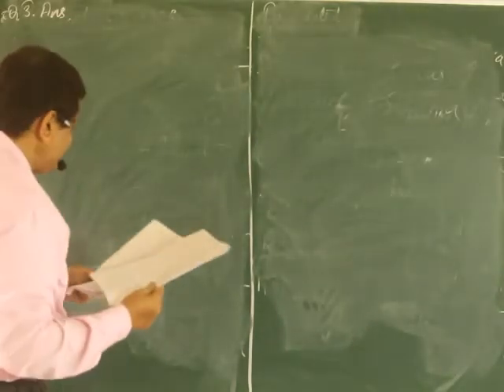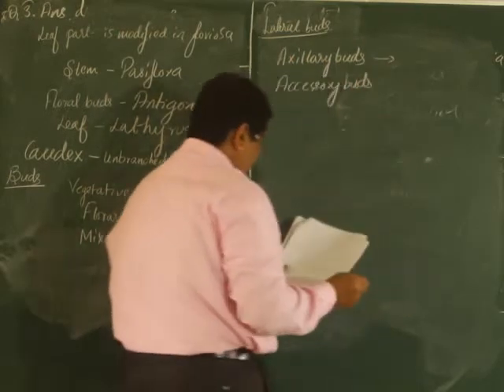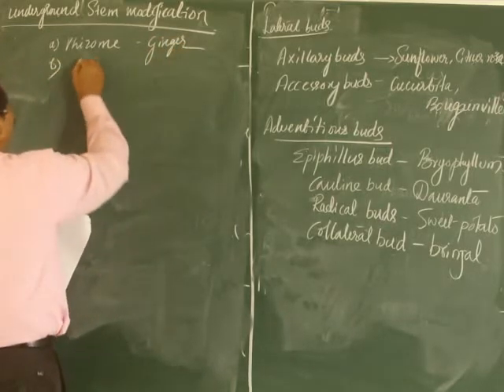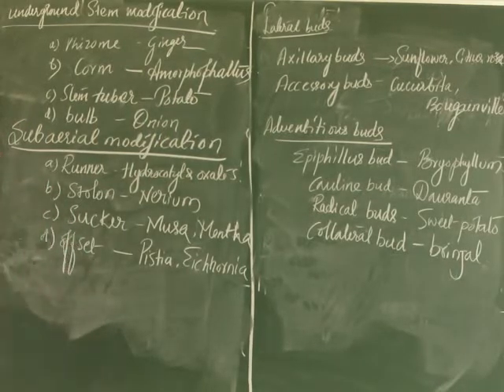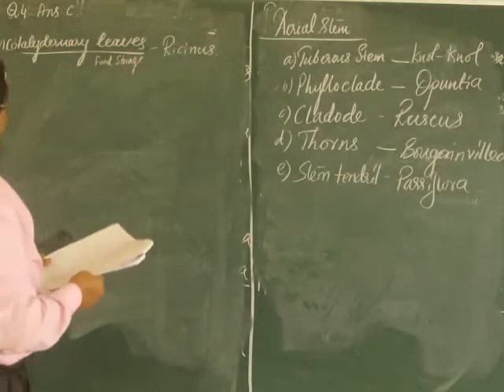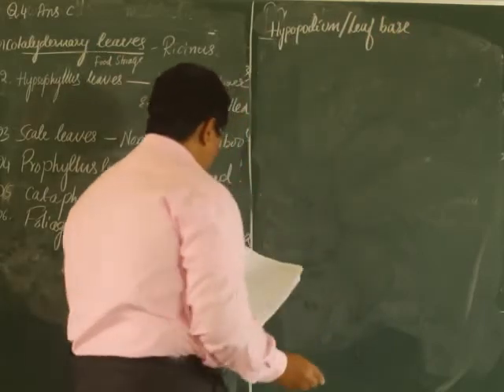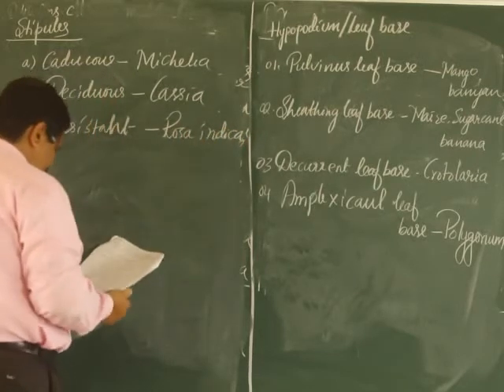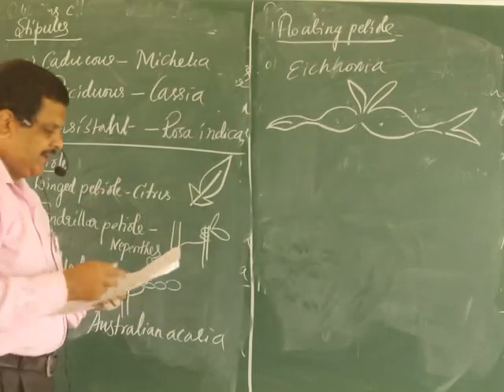Biology | Competitive Class | Part 9